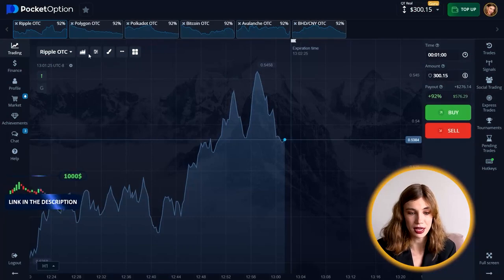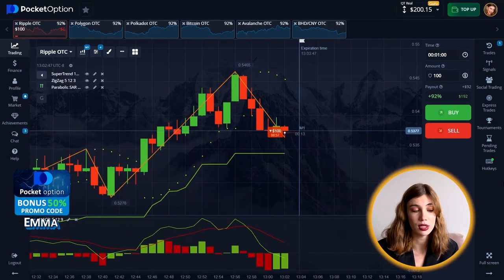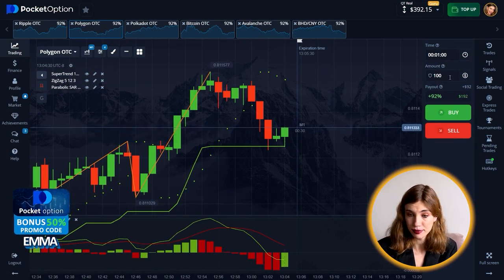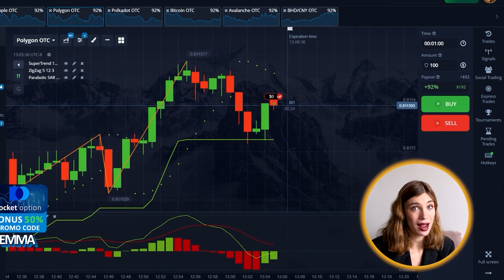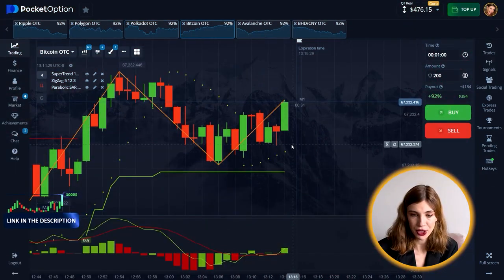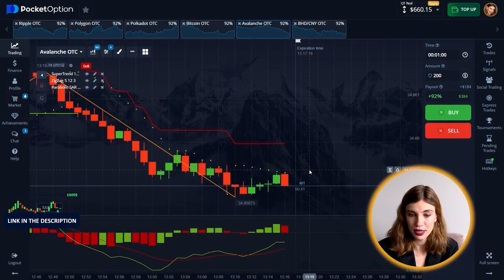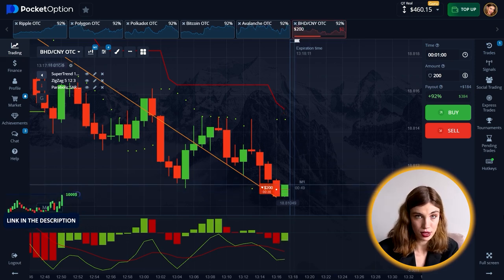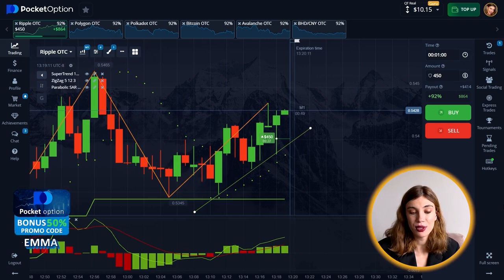Pocket Option Trading Strategy & Binary Options Analysis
My Telegram Channel. Live Trading and Education

Want to master Pocket Option Binary Options trading? In this video, I’ll reveal the most effective Binary Options Trading Strategy and show how to use Pocket Option Strategy for consistent profits. Whether you're interested in Binary Options Signals, Pocket Option Trading, or Live Trading, this guide has you covered. Watch now to learn the best Binary Options Strategy and start making smarter trades today!

⏳ *TIMESTAMPS* ⏳
00:00 - Pocket Option Trading
01:35 - My Strategy. Analysis and PROFITABLE Trading
06:05 - My VIP channel. Daily TRADING Signals. Places Restricted.
09:15 - TOTAL Profit. Making Money on Trading is EASY!